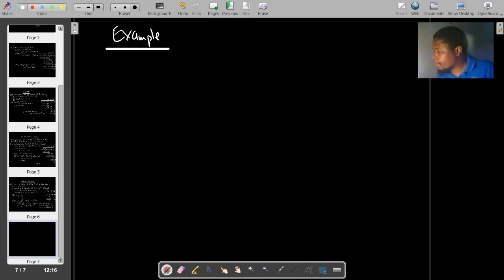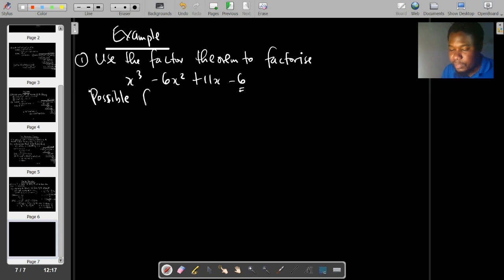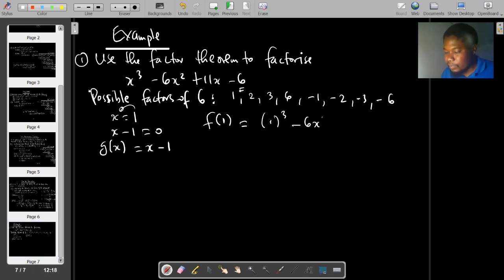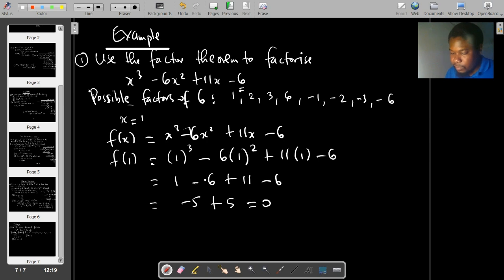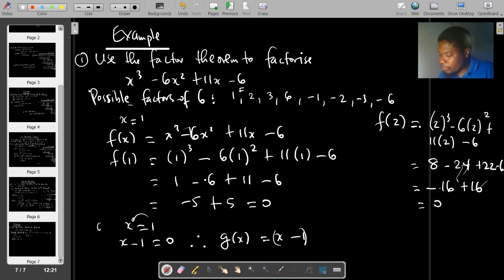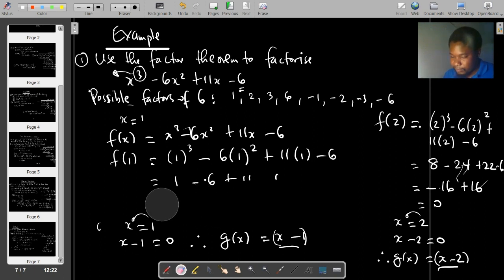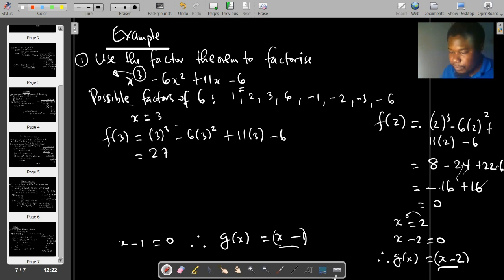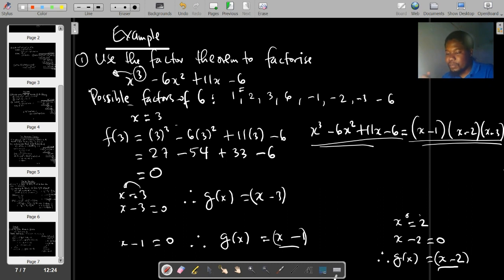Polynomials 6 - Factor Theorem 2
In this video, the remainder and factor theorems of polynomials are explored.